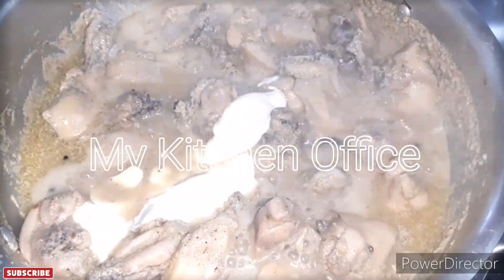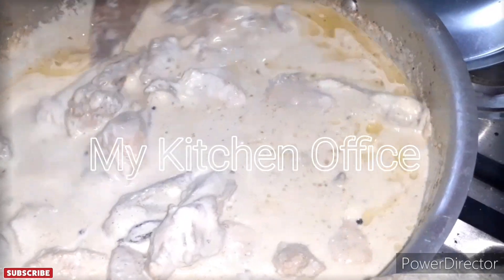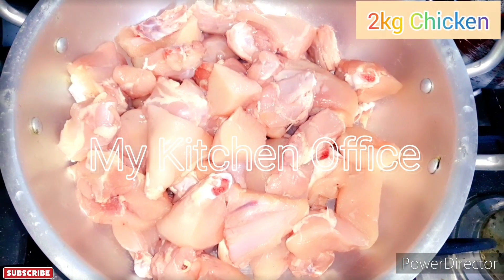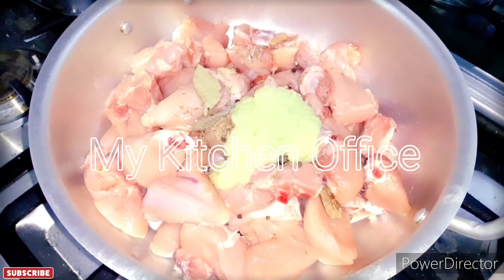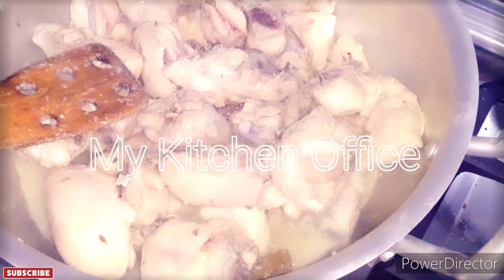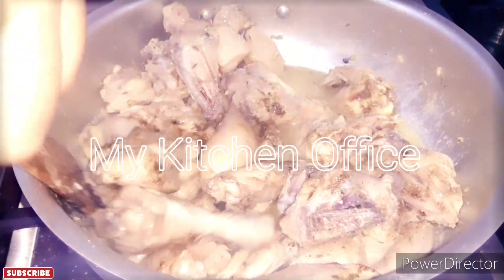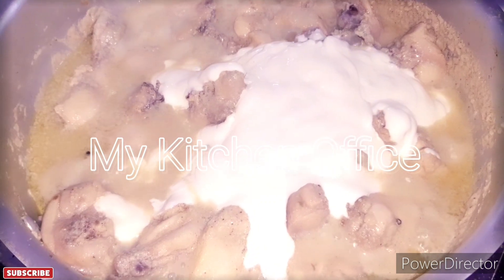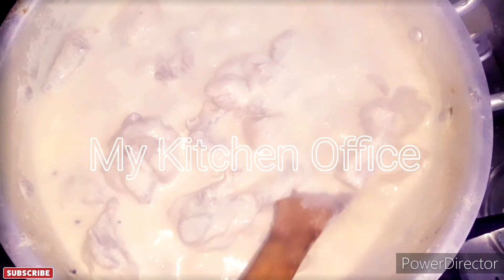Chicken White Karahi / White Chicken Karahi Restaurant Style / white chicken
How To Make